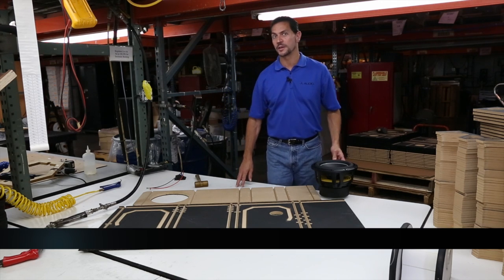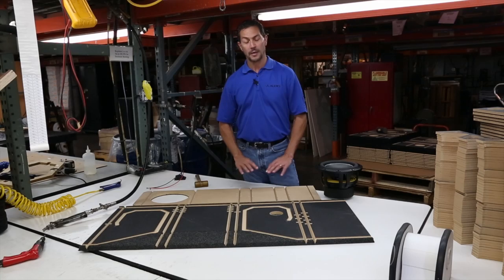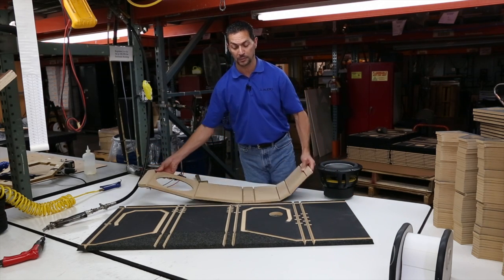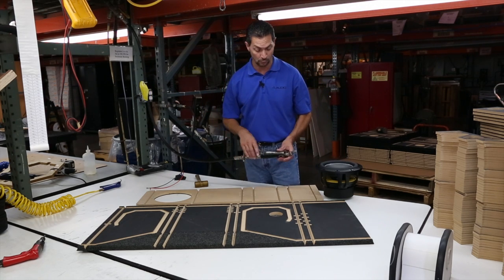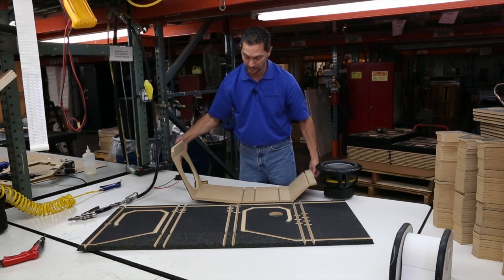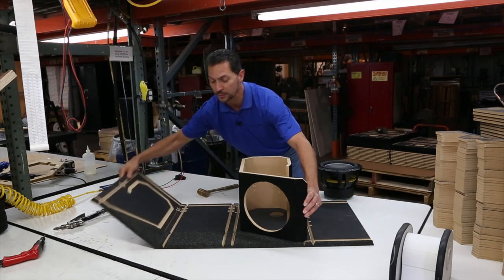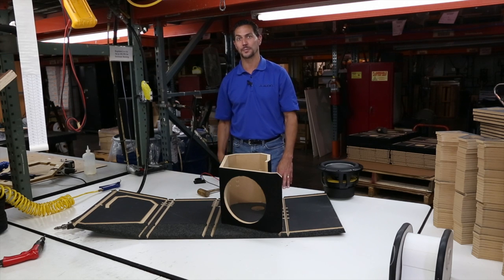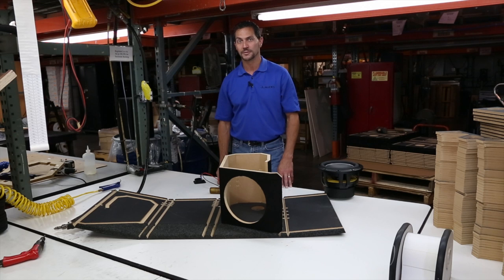JL Audio HO110-W6v3 Product Spotlight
Enclosed Subwoofer System with Single 10W6v3-D4 Subwoofer Driver, Dark Gray / Black Carpet (600 W, 2 Ω) - Ported Enclosure

JL Audio's patented High Output Enclosures are designed to deliver the ultimate high-performance bass experience with a rare combination of superb sound quality and awesome output. In the HO110-W6v3, the high power handling of the 10W6v3 subwoofer driver, combined with its small enclosure requirements, results in a very compact subwoofer system that is capable of impressive output with moderate amplification.

JL Audio's patented, chamber-coupled port design (U.S. patent #6,625,292) wraps around the inner enclosure boundary and terminates just above the woofer, coupling the port output to the woofer's direct output. This also provides the necessary surface area and port length to maximize the performance of the W6v3 driver. This enclosure design has been carefully engineered to the optimum ported alignment for the 10W6v3, and has been fine-tuned through extensive real-world listening.

This subwoofer system is shipped wired, loaded and ready to connect via a five-way binding post terminal. While no grille is provided, the recessed mounting baffle provides some protection for the woofer. A steel mesh woofer grille insert can be purchased separately (Model: SGR-10W6v2/v3), if additional woofer protection is desired.

Finish: Dark gray, high-grade automotive carpet, with black carpet on woofer baffle. "JL AUDIO" is embroidered in silver on the side surface of the enclosure.

Construction: CNC-Cut High-Grade MDF

Recommended amplifier power: 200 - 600W
Nominal Impedance: 2 Ω